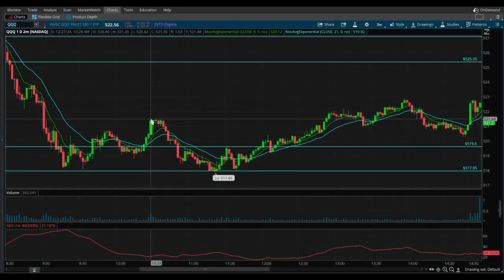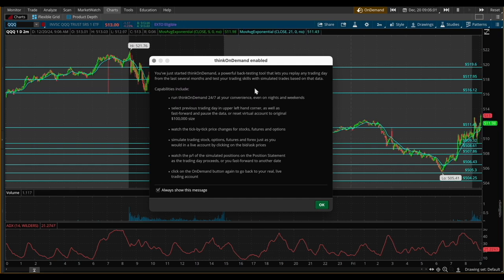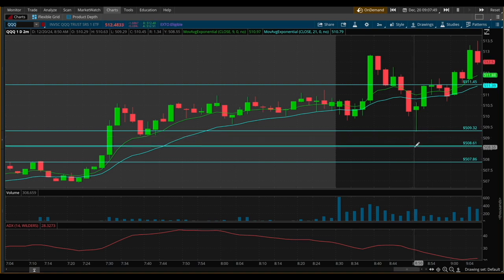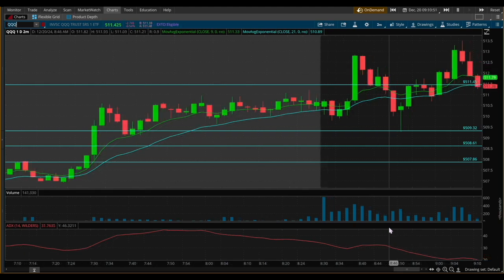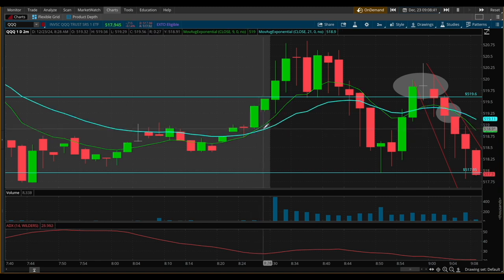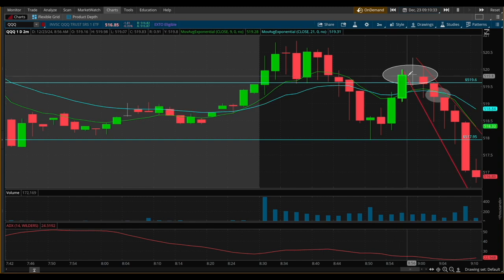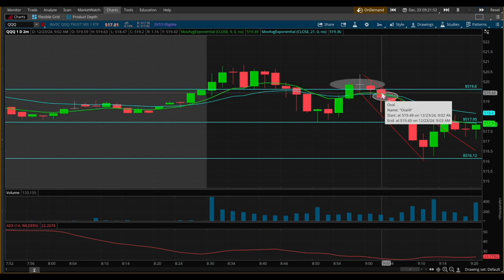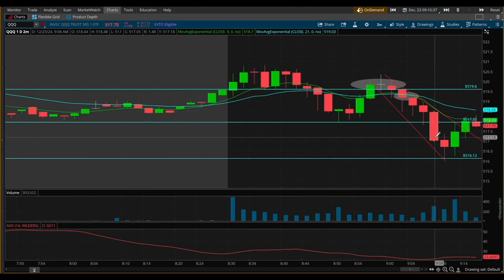How to Backtest Trades in Thinkorswim | Day Trade Recap (QQQ)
Today’s video provides a tutorial on how to backtest a trade in Thinkorswim.

Within this video I provide a step-by-step guide on how to set up the OnDemand feature in TOS to backtest your trading strategy. Honestly, backtesting is my way of saying, “Let me see if this strategy would’ve actually worked before I put my money on the line” lol.

I heard y’all lol. I now offer one-on-one mentoring. If you need guidance on your trades or investing information, feel free to reserve your coaching sessions:

In this video I discuss:
• How to set up OnDemand to back test any stock strategy in Thinkorswim.
• Understanding the Average Directional Index (ADX).
• My day trading recap of a trade on QQQ.
• My final thoughts providing comprehensive guidance on how to effectively backtest your trading strategies.

OnDemand is the ultimate platform to backtest options and trading strategies using historical data. With simulated trading that replicates a live trading account, you can analyze profit or loss outcome(s) and fine-tune strategies without risking real money.

The platform offers the ability to backtest any option strategy, evaluate performance during market events, and access data to optimize results. Thinkorswim OnDemand provides the tools you need to elevate your trading approach and prepare for success in live trading.

Keep in mind, when backtesting trading strategies in Thinkorswim, you can use any of the following: the thinkBack tab, the Strategy Report feature, or stick to the use of OnDemand (my preference).

TIMESTAMPS:
00:00 Intro
00:18 Backtesting Explanation
01:21 How to Backtest A Trade (OnDemand)
02:35 Understanding ADX
05:11 Trade Recap (QQQ Backtested Trade)
09:40 Final Thoughts on the Trade
11:51 Outro

As a general guideline, always do your due diligence and research before making any type of investment. Smart choices and thorough research will always set you up for success. - All Star Equity Investments